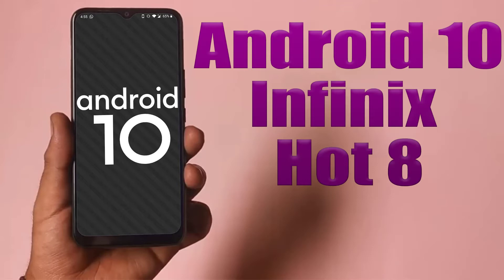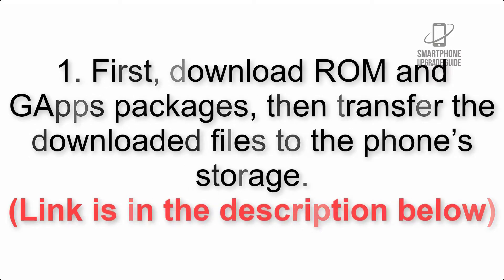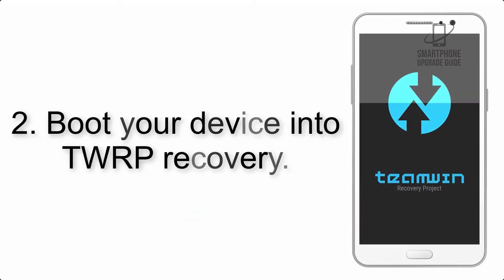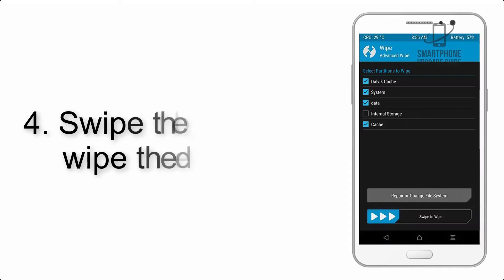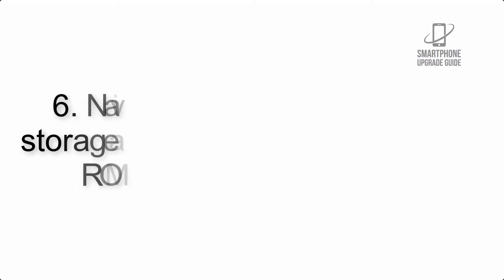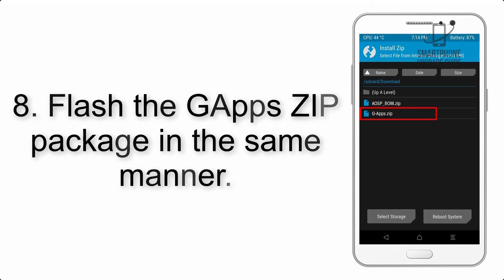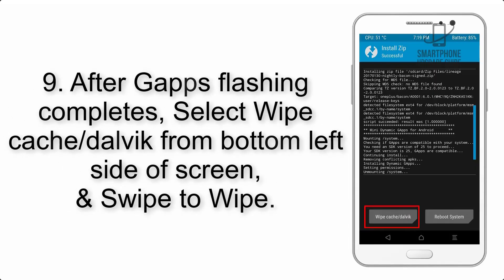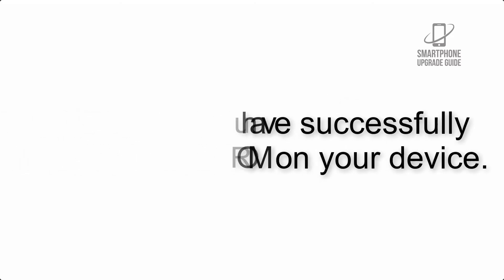Install Android 10 on Infinix Hot 8 (LineageOS 17.1 GSI Treble ROM) - How to Guide!